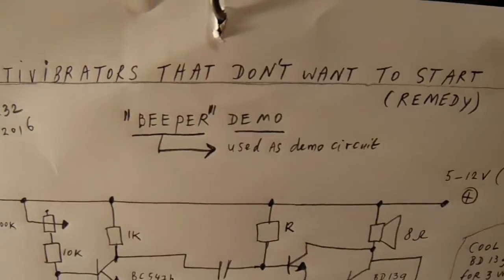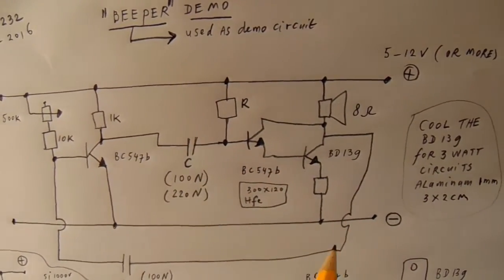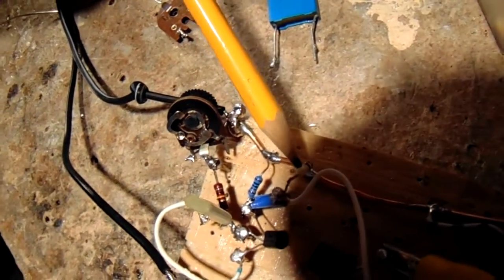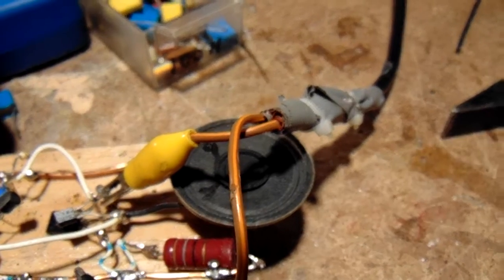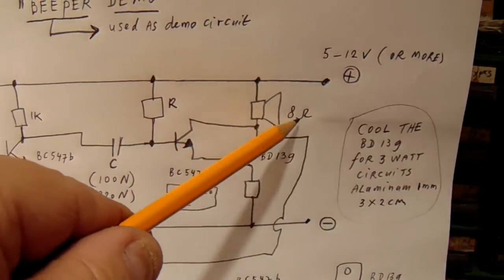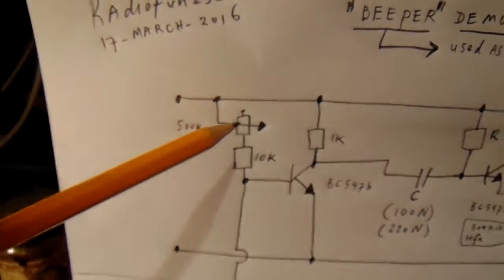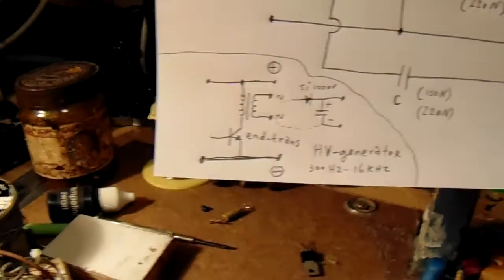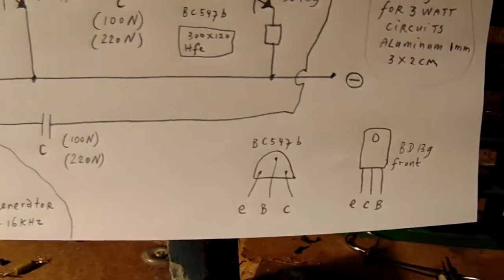Multivibrator circuits (beepers/HV units): start problems & how to get them working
Demo circuit from a beeper on (say) 300 Hertz, but the circuit is universal usable and can be used as:

1. A HV oscillator (5-7 Watt output), use a typical HV output transformer (old tube type TV set on 16 KHz) instead of the loudspeaker in the collector lead and bridge the emitter resistor with a lead and use e.g. a BD 139- 2N3055 as Darlington on 16 KHz (they can handle this, cool well);

2. Inverter from 12 V to 110 V-50 Hz or  230 V- 50 Hz via a suitable transformer (reversed supply transformer ). Connect the primary from the transformer in the collector lead and bridge the emitter resistor with a lead.  Realise: output power is limited due to the maximum current that the end-transistor (primary coil in the collector emitter lead) can handle. The transformer and its quality on 50 Hz-300 Hz plays a central role. Useful for lamps/lighting, tune the oscillator between 50 Hz and 300-800 Hz for a good (=the max) energy output, this must be done experimental.

The video shows a typical problem from this circuit: it does not want to start oscillating. Remedy: raise the value from the base-collector resistors, when they are too low the circuits gets ""clamped" and is not free enough to oscillate. More circuits in my books on the Lulu website, author Ko Tilman.